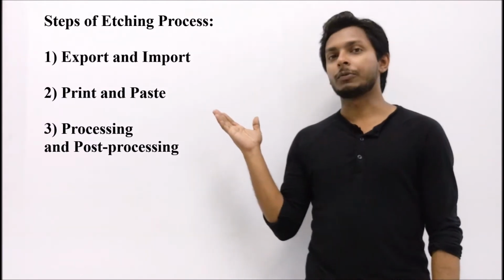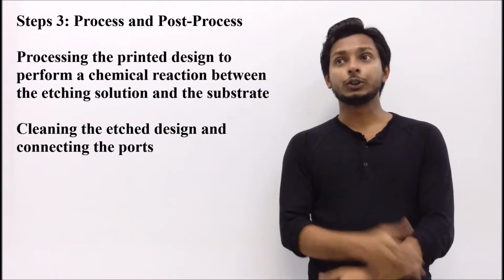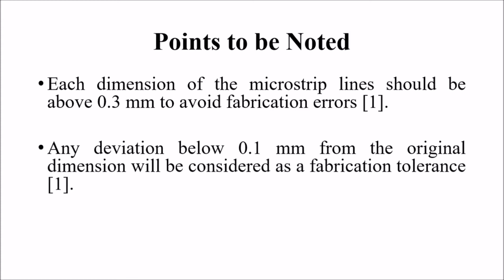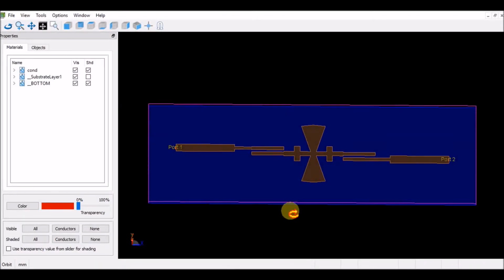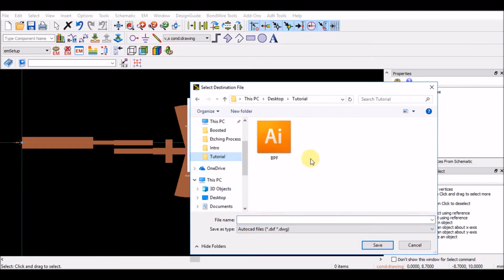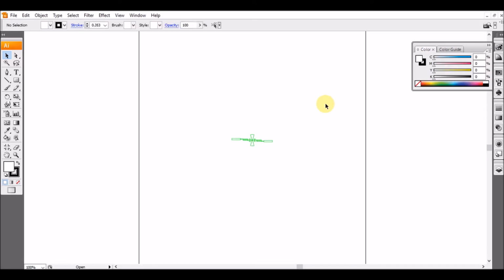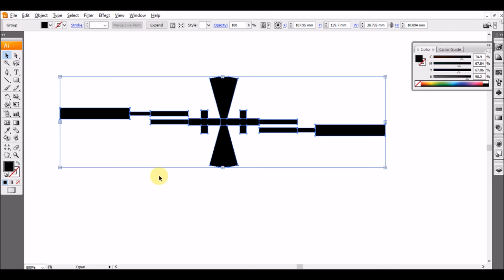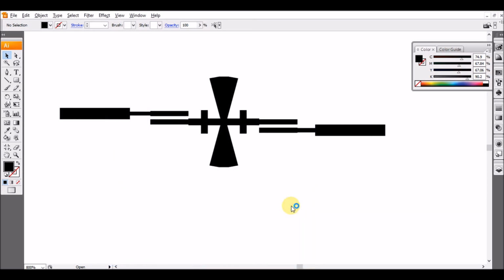Etching Process for Fabricating Microstrip Designs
This video has been made as a comprehensive tutorial for fabricating microstrip designs using etching process.

If you are benefitted with this video, please share it with others.

May Allah let us contribute to benefits of the humanity.

Reference:
[1] S. M. K. Azam, M. I. Ibrahimy, S. M. A. Motakabber and A. K. M. Z. Hossain, "MICROSTRIP COUPLED LINE BANDPASS FILTER WITH RADIAL STUBS FOR NARROW-BAND APPLICATIONS," Int. J. Geomate, vol. 13, no. 40, pp. 183-188, Dec. 2017.